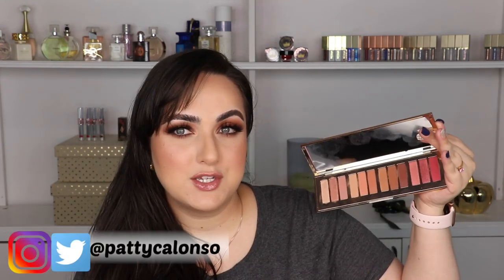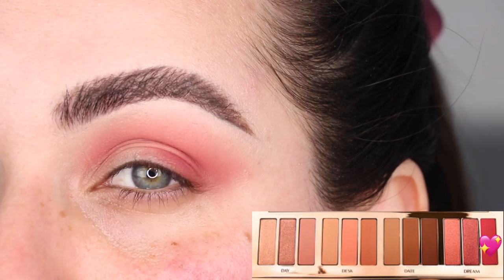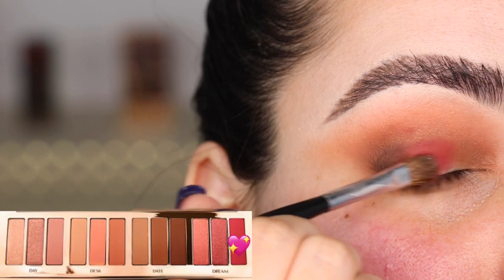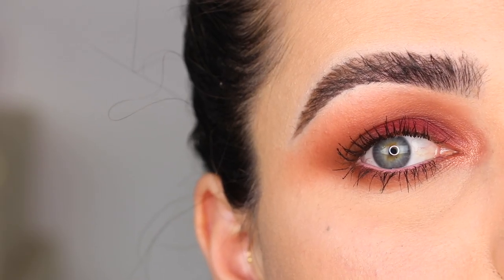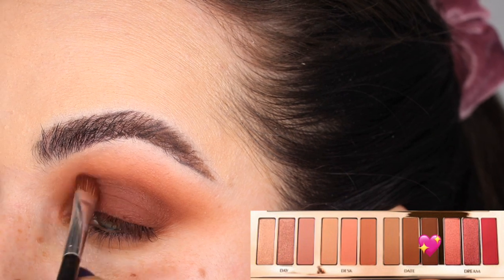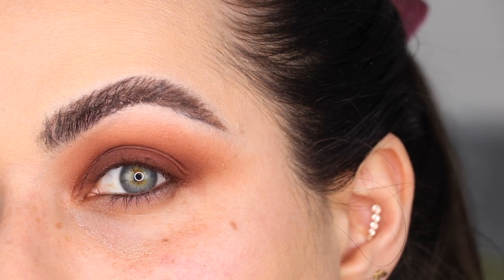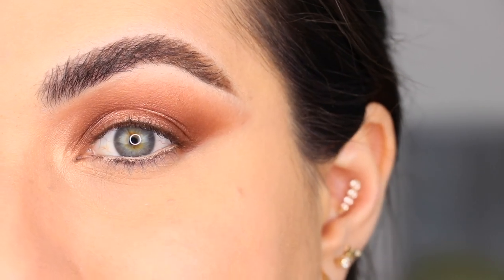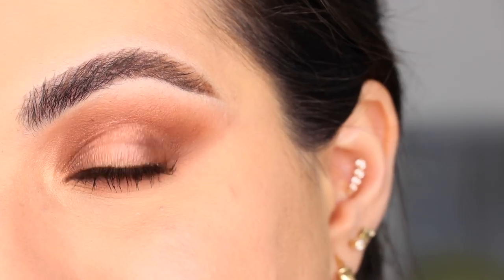5 LOOKS 1 PALETTE | 5 EYE LOOKS WITH THE CHARLOTTE TILBURY PILLOW TALK INSTANT EYE PALETTE!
Here is my 5 Looks 1 Palette Video with the Charlotte Tilbury Pillow Talk Instant Eye Palette!

Other mentioned products!
Pillow Talk Eyeliener
MILF Lashes
Charlotte Tilbury Bedroom Black Liner
Fenty Cute Ting Liner